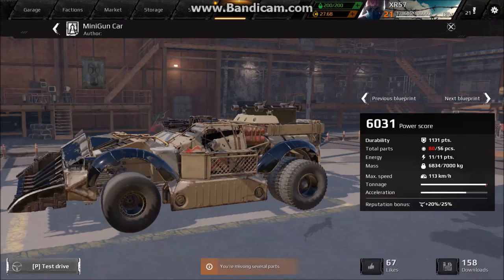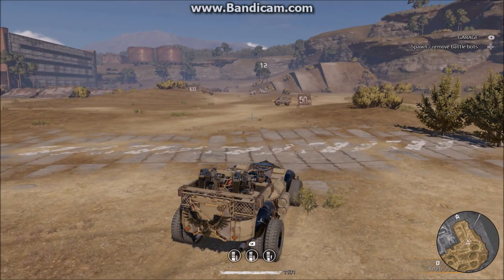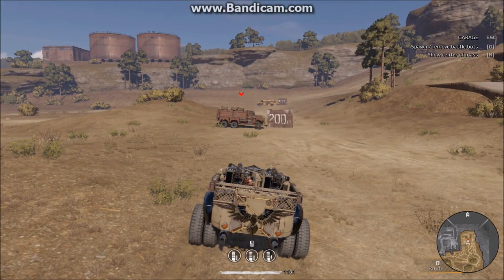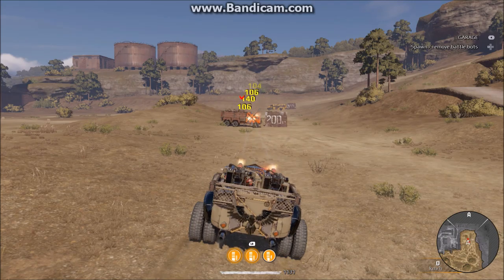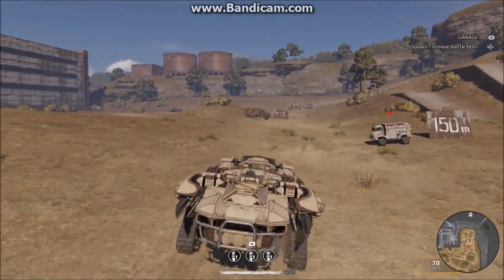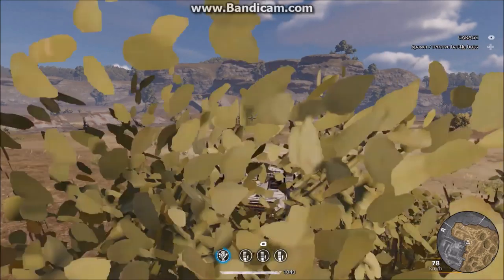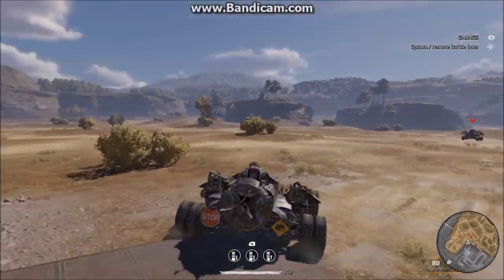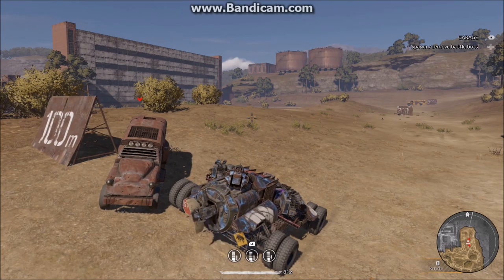photon aurora versus aurora equalizer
I keep saying blue cooler because the blue radiator's name is "chill." You know what I mean though.

Photon setup is worse within 50 meters, equal from 50 to 100, and better from 100 to 150, with a strict range limit. However, upon the loss of 1 gun, will be about equal within 50 meters and better up to 150. Also relies less on a damage ramp, making it better at not being the first to lose a gun in a fight, particularly in conjunction with the 100% accuracy it has. Should be played more like a spectre build. But, compared to the equalizers, it does cost two more energy and a cabin perk.